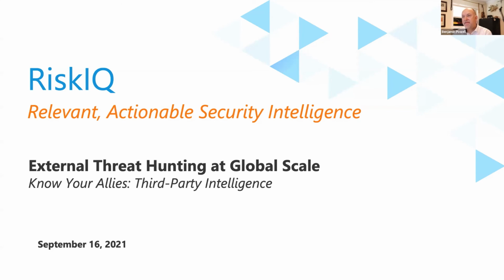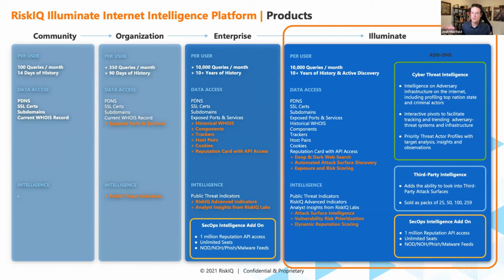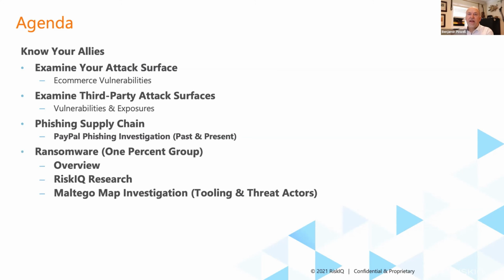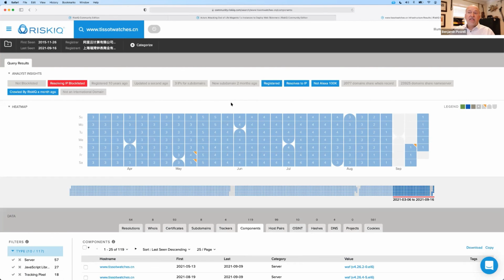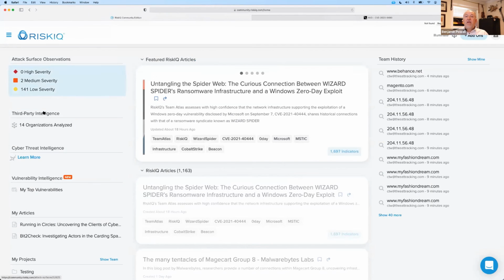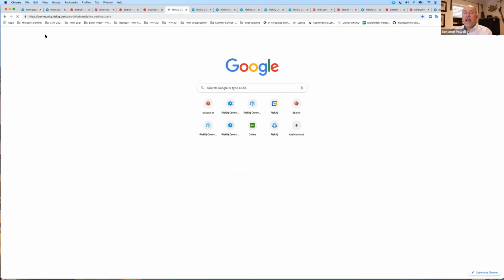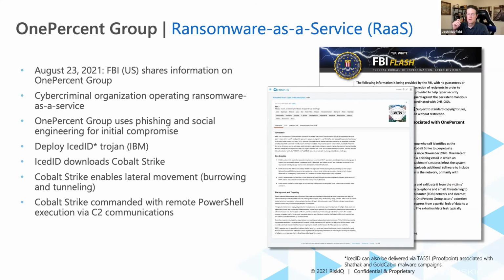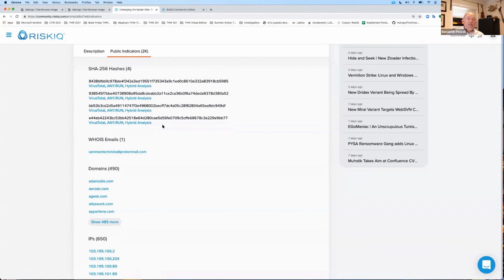Cyber Threat Workshop - Know Your Allies (Third-Party Attack Surfaces and Supply Chains)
This lesson will cover the complex ecosystem that makes up your digital supply chain. Understanding the risks across dependencies in your attack surface allows you to gain early visibility of threats that could compromise your partners and impact your organization.

Our experts will demonstrate how to identify cyber threats specifically designed for ransomware and phishing attacks, then explore how these threats can be found within critical third-party attack surfaces—partners, suppliers, M&A scenarios, and other digital dependencies.

More than 10,000 security professionals have graduated from RiskIQ’s Cyber Threat Workshops - now, it’s your time. Join us to level up your skills and earn CPE credits that demonstrate your ability to unmask and defeat adversaries.

As always, there will be plenty of hands-on exercises to help you learn the processes and techniques we cover.